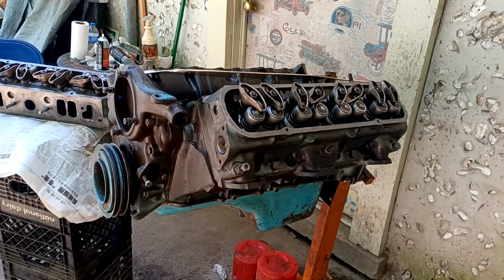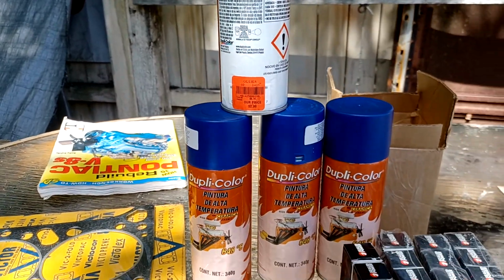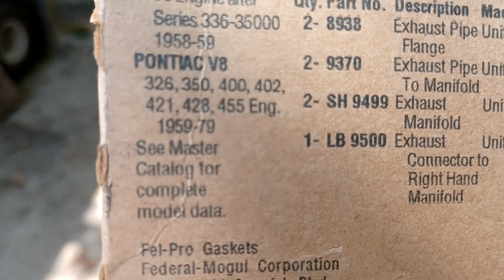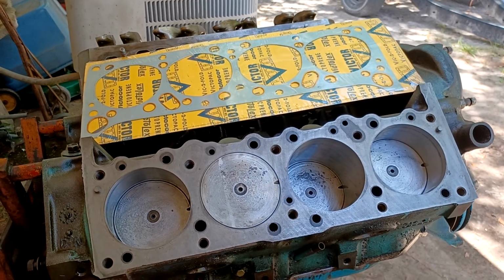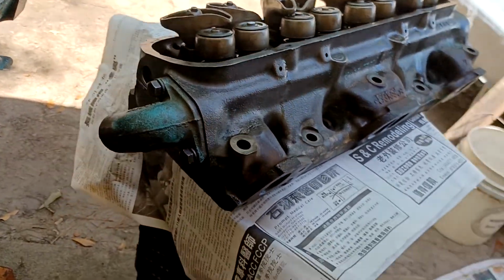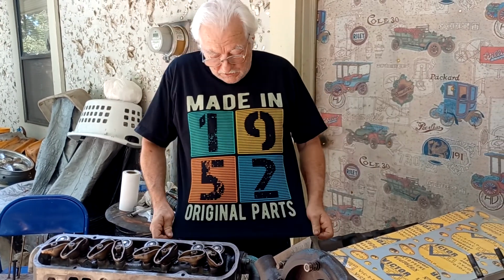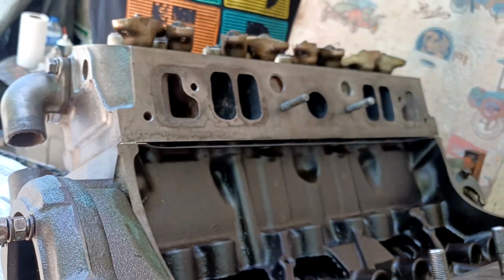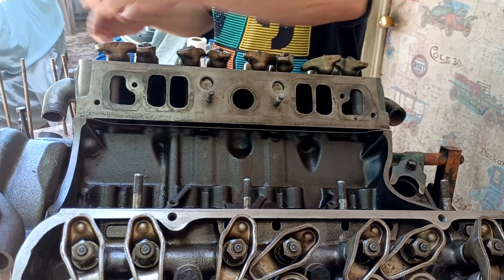1959 Pontiac 389 Placing Head on Engine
DIY Auto Repair. Vintage  Transportation